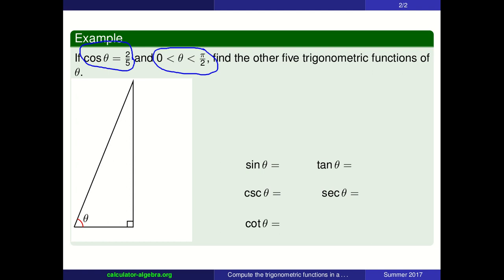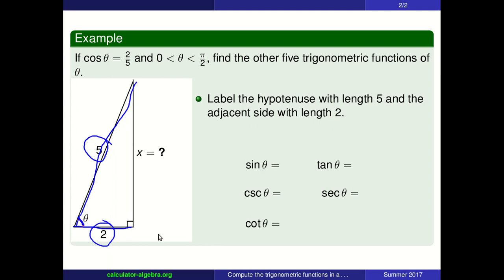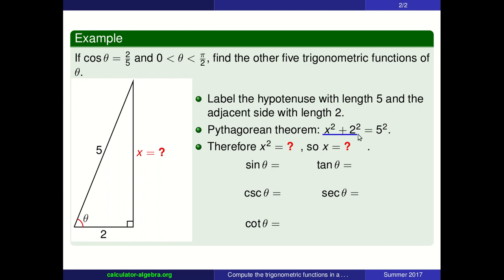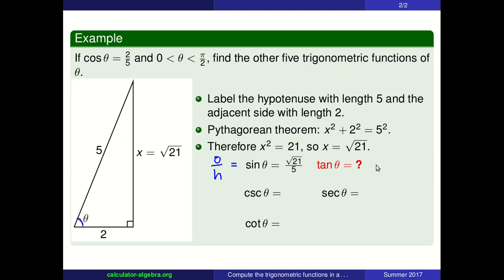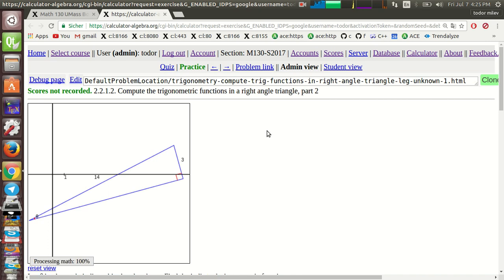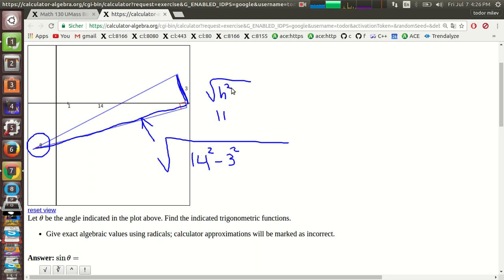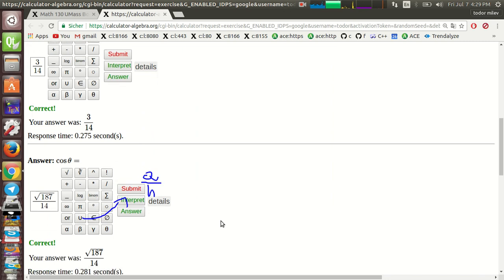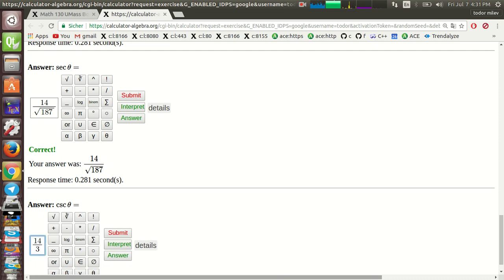Compute trigonometric functions in right angle triangle from hypotenuse and leg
to test yourself on this problem type and to learn more on the topic.